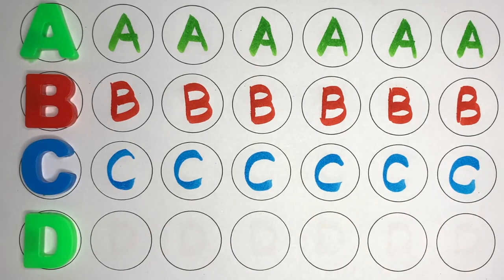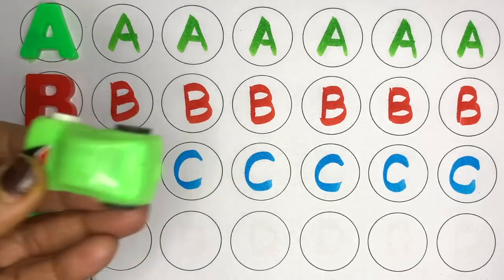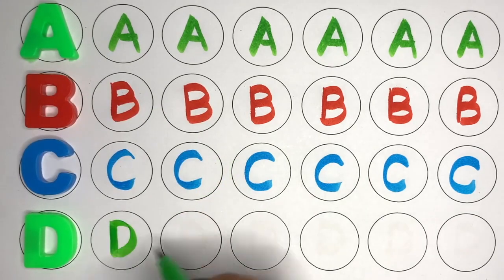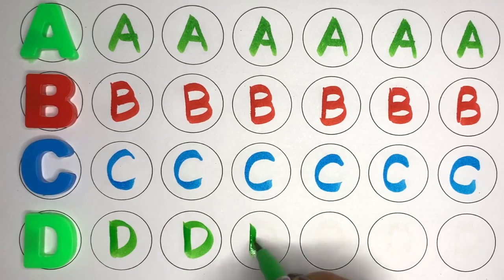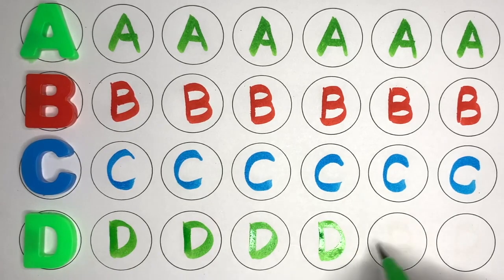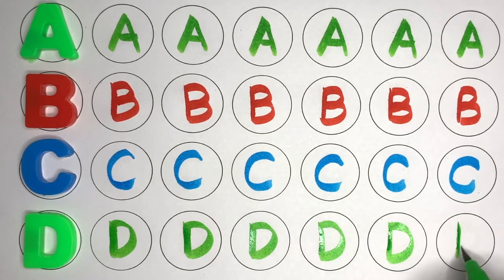A for apple, B for Ball, English Alphabets, छोटे बच्चों की पढ़ाई toddlers abcdsongs kidssong 1054